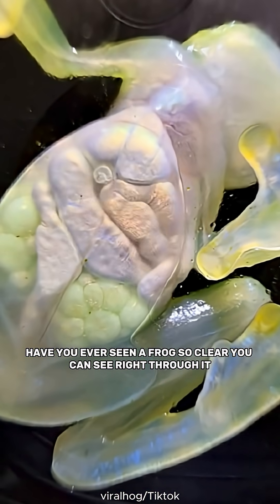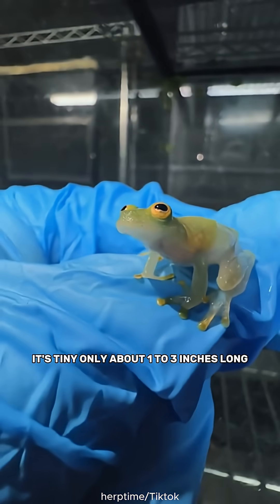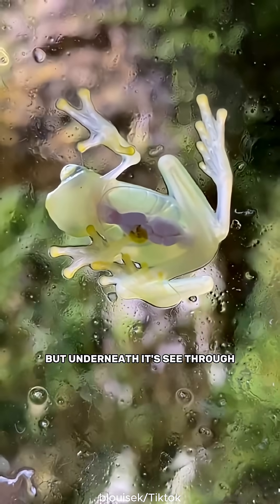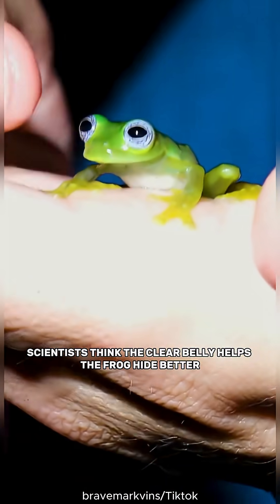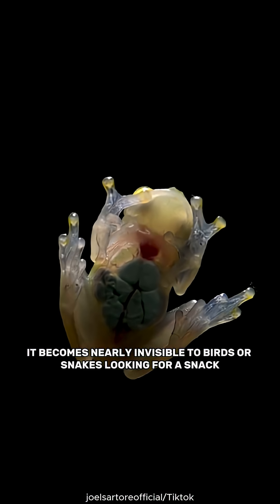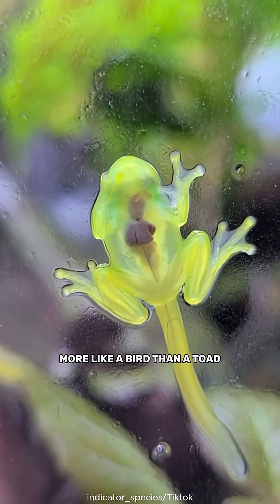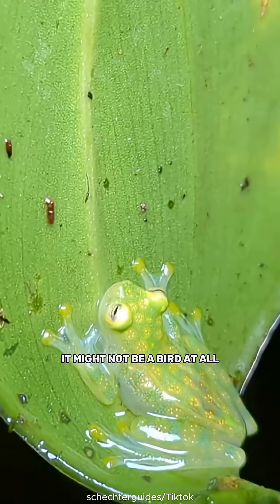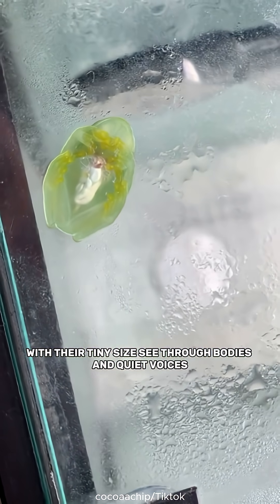This Frog Is Almost Invisible — You Can See Its Heart Beating! 🐸👀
Ever seen a frog so clear you can see right through it? Meet the glass frog, one of the strangest frogs in the world, thanks to its transparent skin. You can even see its glass frog heartbeat and organs!